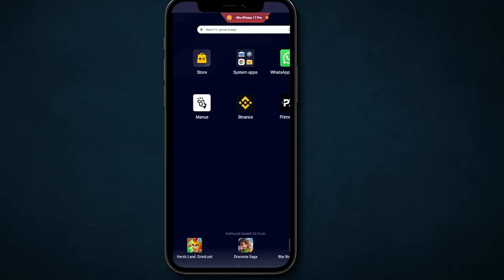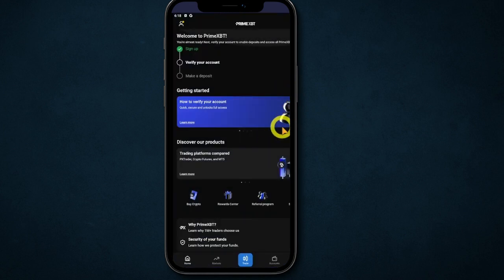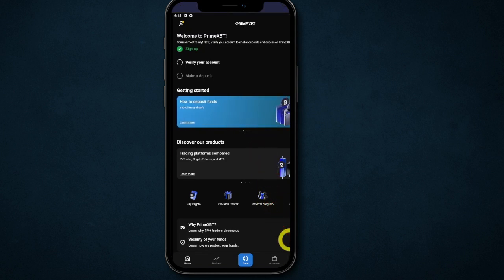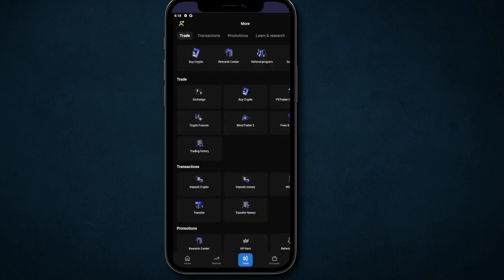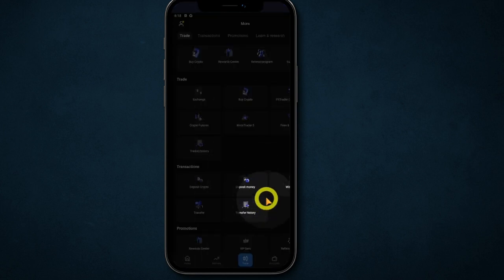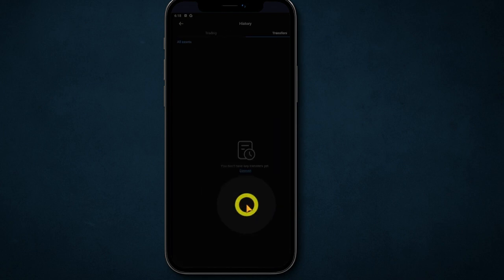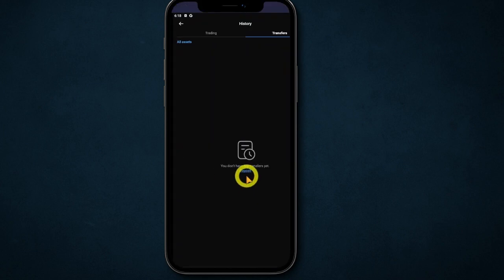How to See Trade History in PrimeXBT 2025?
Want to review your past trades on PrimeXBT? This comprehensive guide shows you how to access and analyze your trade history on the PrimeXBT platform. Keep track of your trading performance, review executed orders, and manage your portfolio effectively.

✅ Follow this tutorial to monitor your trading activity and improve your strategy on PrimeXBT!